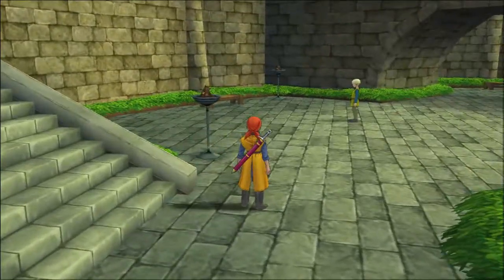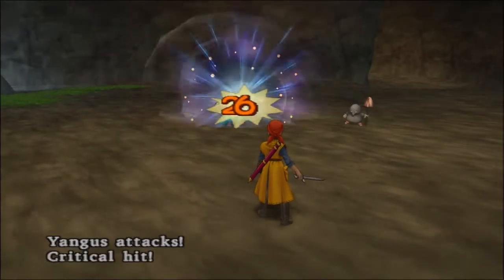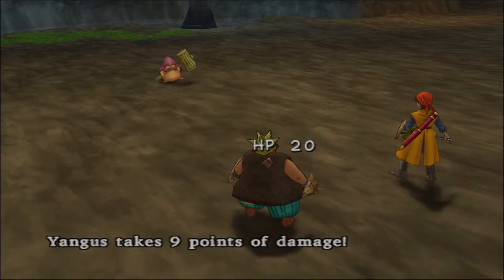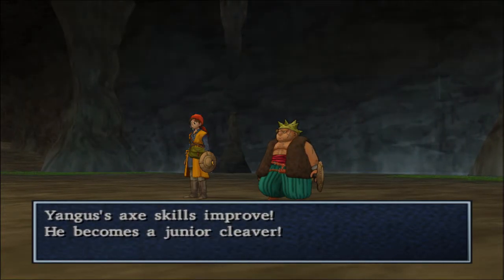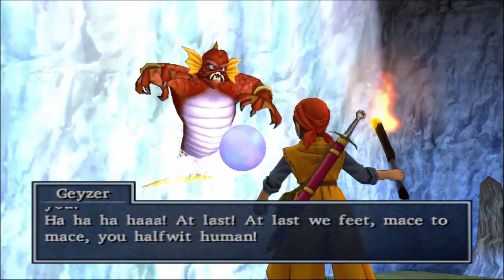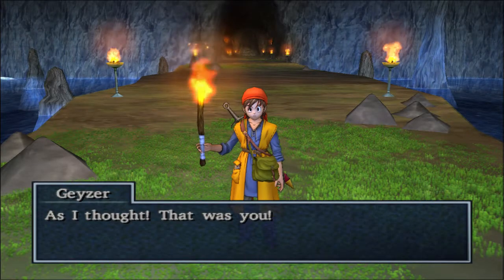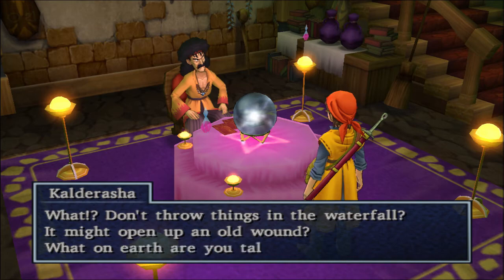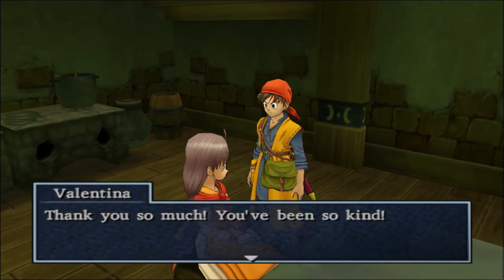Dragon Quest VIII - 2 - Waterfall Cave